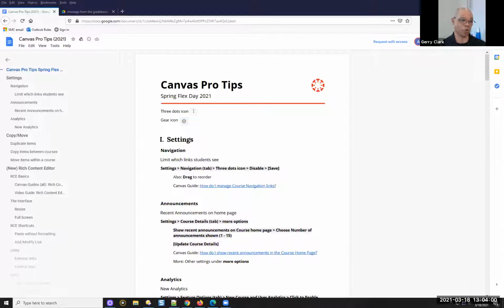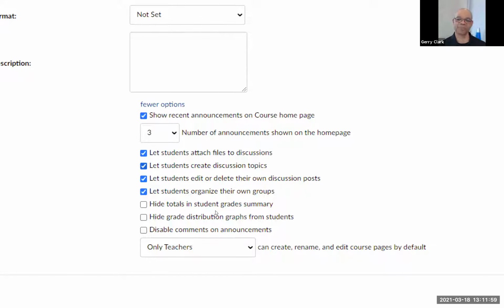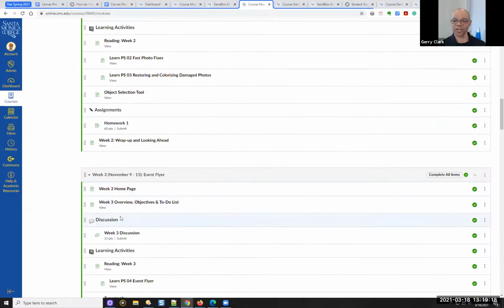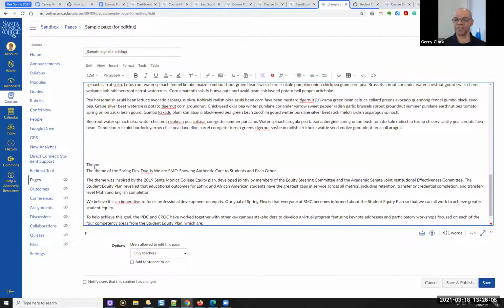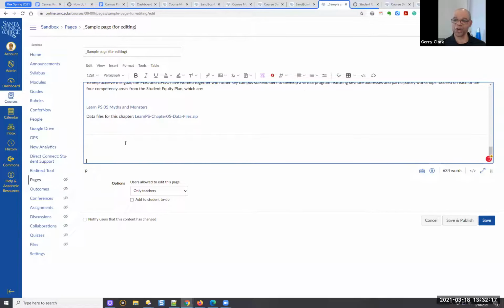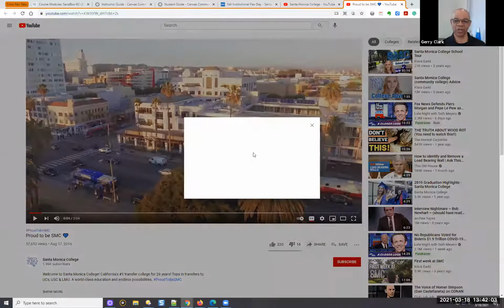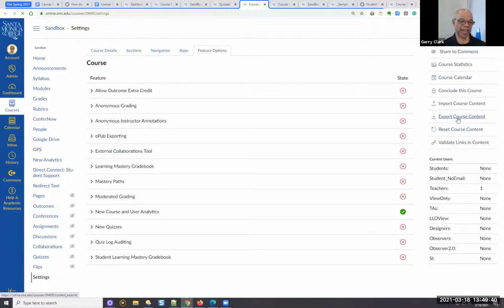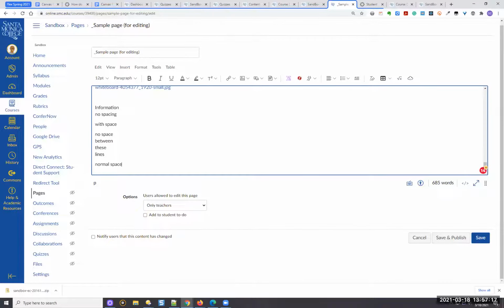Canvas Pro Tips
Work smarter and more efficiently in Canvas, and improve the experience for your students. Topics include: The new Rich Content Editor, improving communication, and much more.

Presenter: Gerry Clark, CSIS